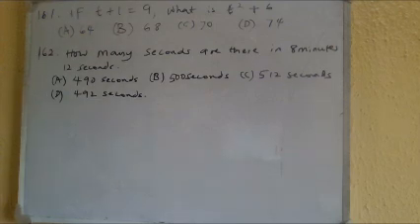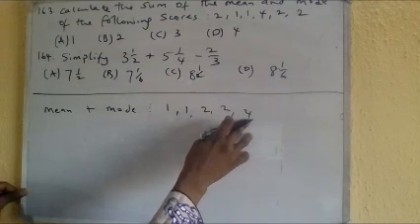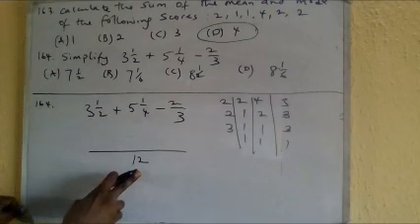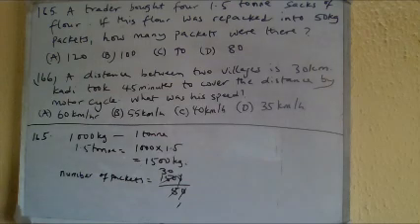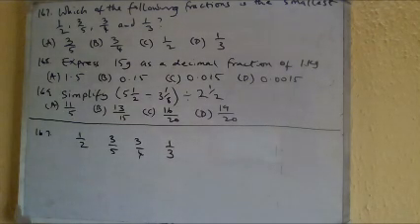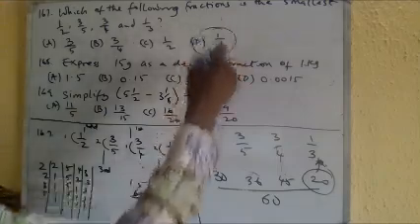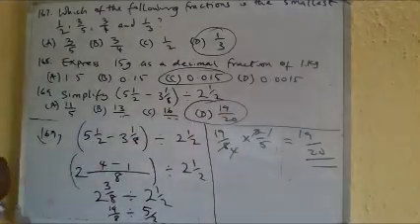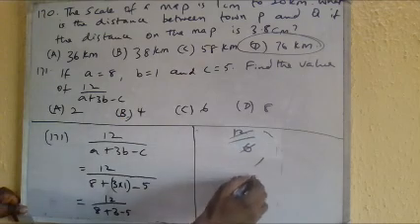Watch This Before Taking the Grade 5 Common Entrance Math Exam!